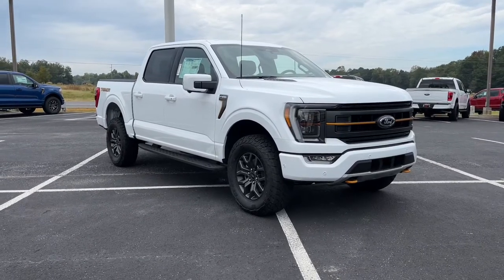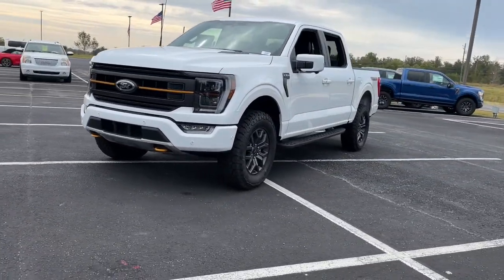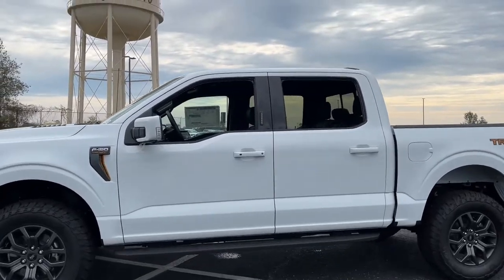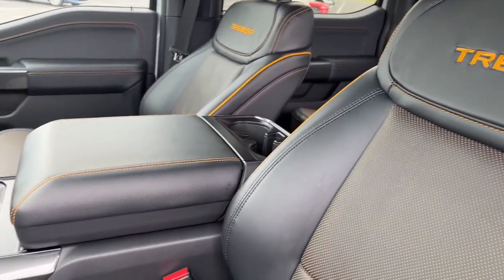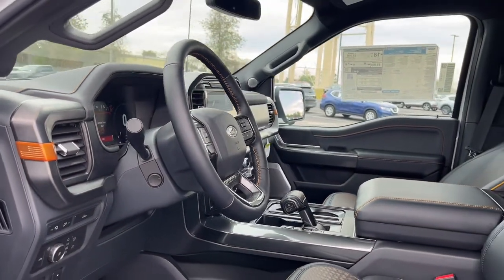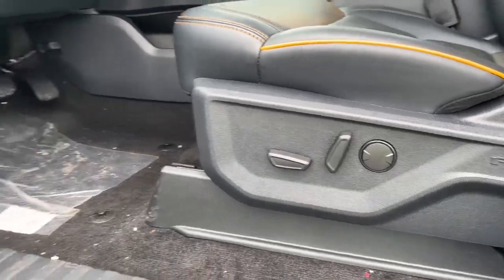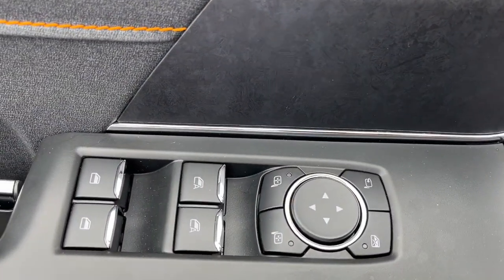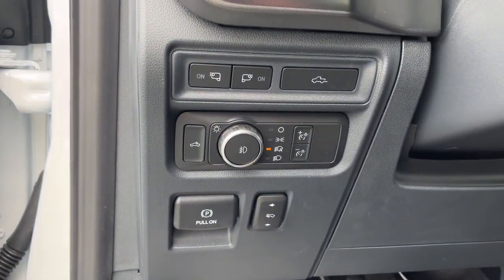2022 Ford F-150 Grovetown, Evans, Augusta, Aiken, Hephzibah, GA 1-220001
Oxford White New 2022 Ford F-150  available in 330 Highway 25, North Waynesboro, Georgia at Paul Thigpen Ford of Waynesboro. Servicing the Grovetown, Evans, Augusta, Aiken, Hephzibah, GA area.

#{MAKE}
#{MODEL}
2022 Ford F-150  - Stock#: 1-220001

Oxford White 2022 Ford F-150 4WD 10-Speed Automatic 3.5L V6 EcoBoost 4WD.brbr* *Discounted price Includes our Paul Thigpen Ford of Waynesboro  TRADE-IN ASSISTANCE  discount of $2000.00* * * *Discounted price Includes our Paul Thigpen Ford of Waynesboro  FINANCE WITH US -N- SAVE  discount of $1250.00* * - All discounts & promo offers are reflected in in discounted pricing (see qualifying details below) - To qualify for Trade-In Assistance - customers must trade-in a 2010 or newer vehicle. Trade must be in working condition with current registration taxes inspections(safety or Gov) and misc. Fees. - To qualify for FINANCE WITH US -N- SAVE discount you must qualify for and finance at least $10000.00 of purchase balance through a dealer sourced Credit Union bank or financial institution. **Consumer must refer to this ad to receive discounted pricing**Employees and their family members are excluded from special pricing discounts** Recent Arrival!brbrbrIf You Aint Dealin with Paul You Aint Dealin at All!